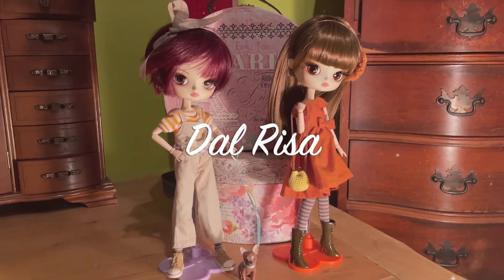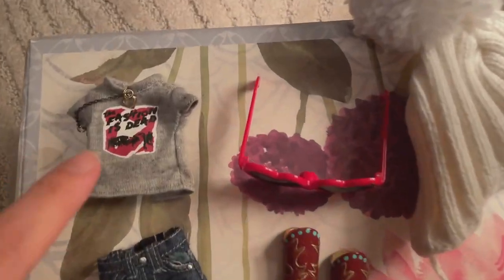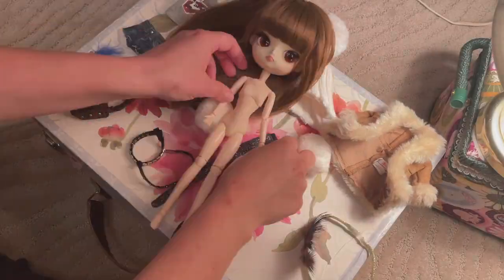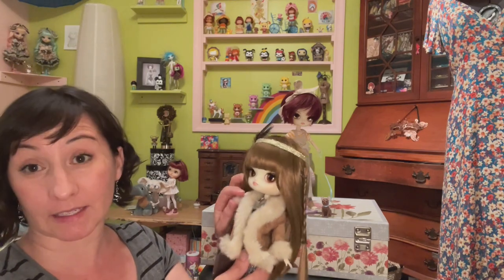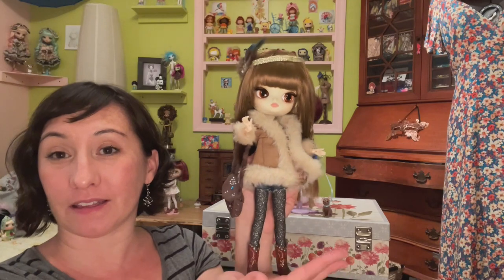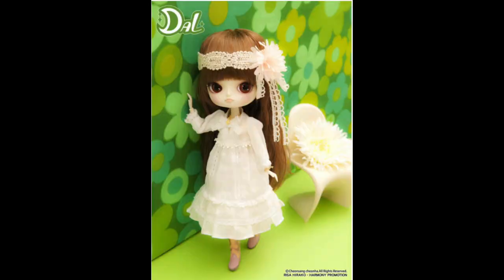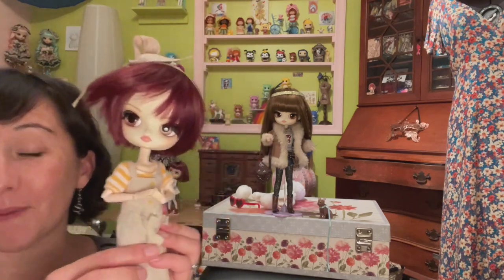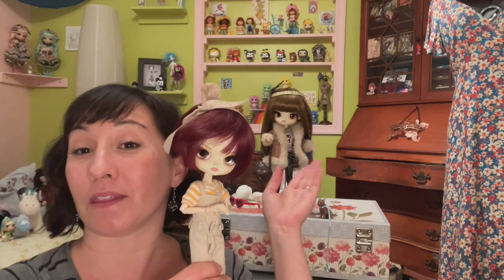Dal Chibi Risa Rock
Dal Chibi Risa Rock in original stock and partial customization.